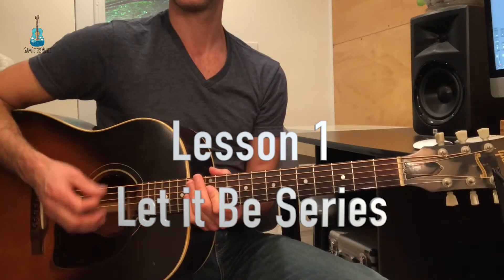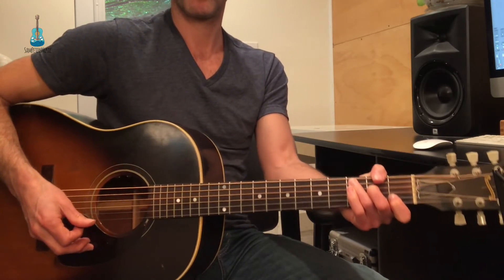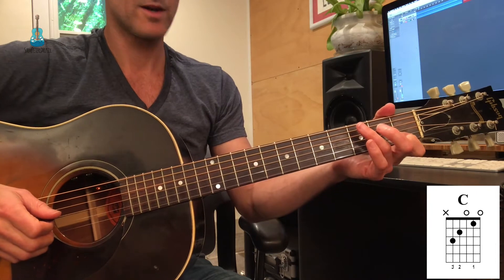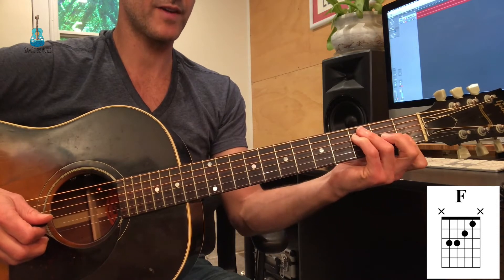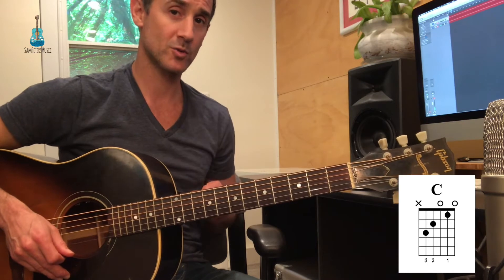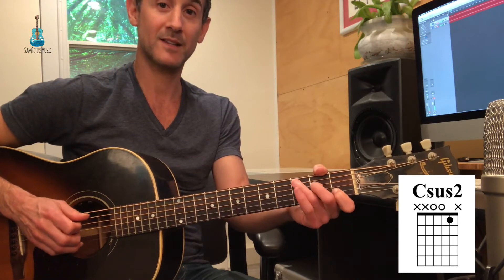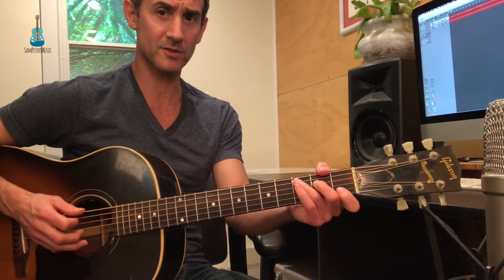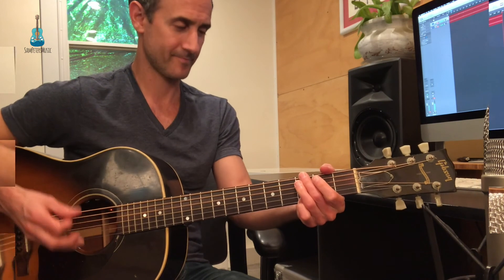Beginning Guitar Lesson - Let it Be - Series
Hello musician!  If you're interested in learning how to play the guitar, you've come to the right place.  If you've ever wanted to learn how to play the instrument and you've felt overwhelmed by the enormity of the process, I can teach you everything you'll ever need to know about the guitar with one simple song.

Let's start with the 4 simple chords that make up the song Let it Be

This lesson shouldn't take you more than a few hours to master even if you're a total beginning student!

This entire series will be featured in my Guitar School 1.0 and Guitar School 2.0 level of support..  Come check it out!